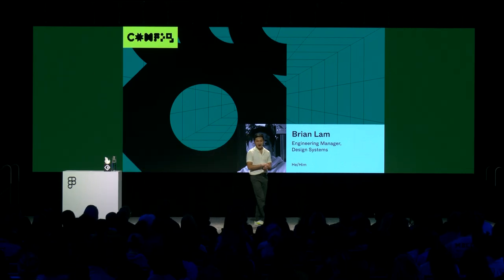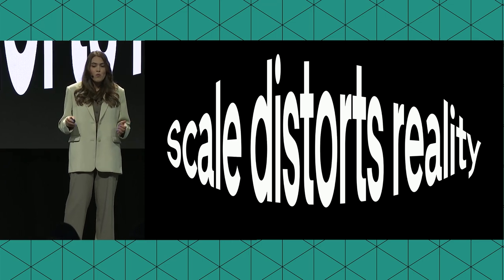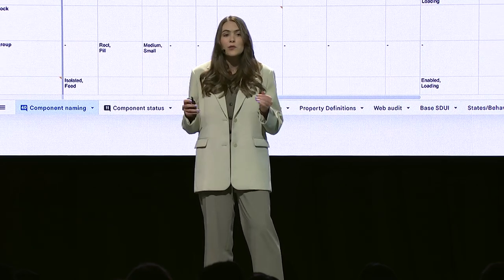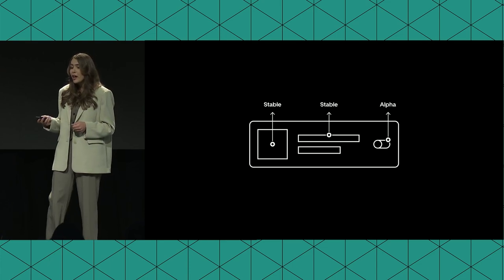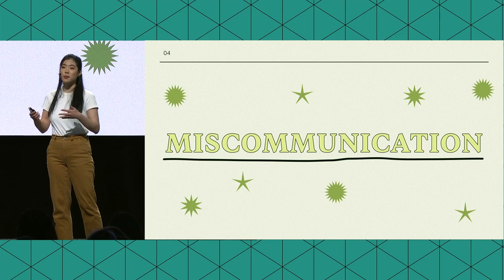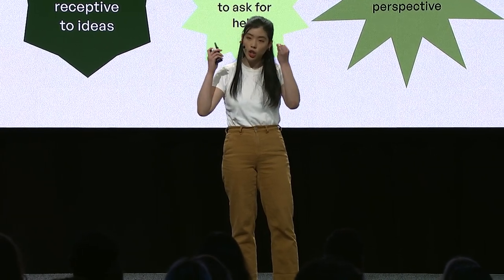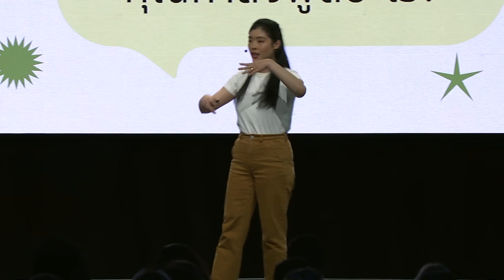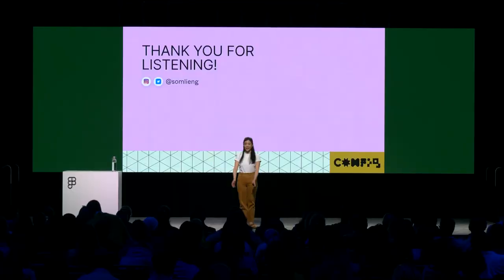From monologues to dialogues—unlocking designer-developer collaboration - Maria H,Som L(Config 2023)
Double feature

APIs have feelings too: Building components that won't make your engineers cry
Speaker: Maria Hristoforova – Senior Product Designer, Design Systems, Uber
How many times have you looked at a design implementation and shook your head at your engineering counterpart, asking yourself yet again why it looks nothing like the Figma file you so meticulously crafted? As owners of Design Systems, we take pride in delivering well-crafted and easy-to-use Figma components to our customers. However, we often forget those customers include developers who will need to translate the endless Figma property panels into a sensible component API. In this talk, learn how we can unintentionally continue the cycle of miscommunication, and avoid turning our systems into building blocks that can never be fully assembled.

Decoding the unknown: How to have collaborative conversations with technical stakeholders
Speaker: Som Liengtiraphan – Product Designer for Einstein AI/ML, Salesforce

Does working with engineers feel like pulling teeth? Does trying to understand a technical aspect of a project make your head spin? In this talk, you will learn about some communication tools that have helped me jump start work on highly-technical projects and build rapport with engineers. This talk aims to help designers of future highly-technical projects streamline workflows with technical stakeholders. Listeners of the talk will leave with ready-to-use techniques packaged in a Figma file that they can instantly start using for themselves.

to view ASL version of this Config 2023 session